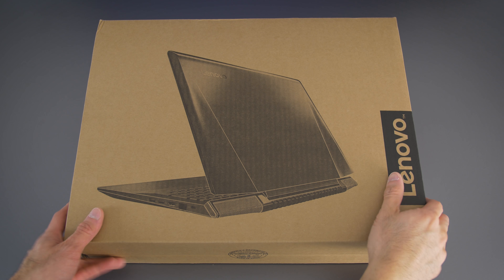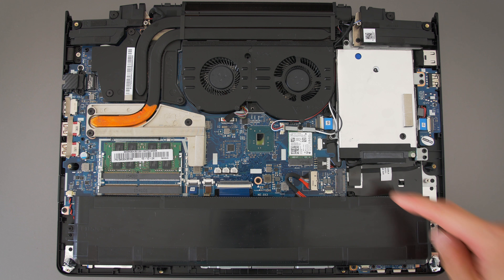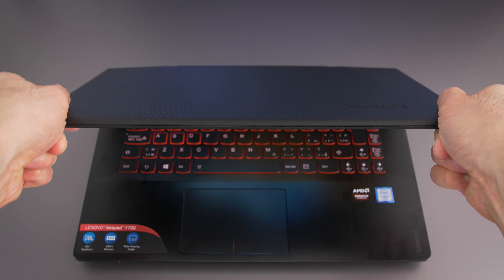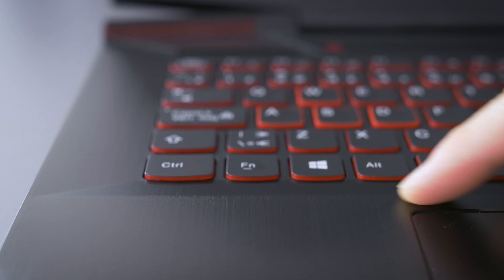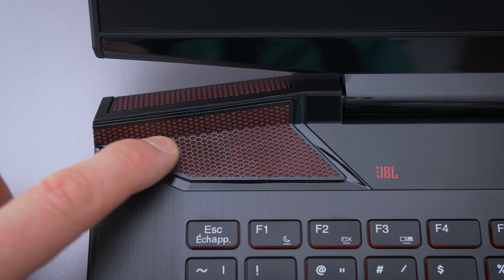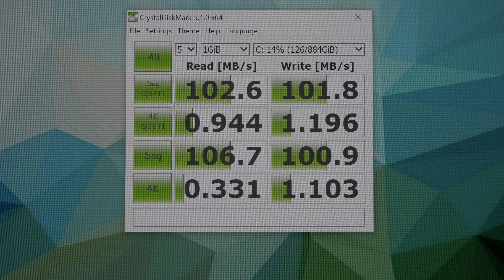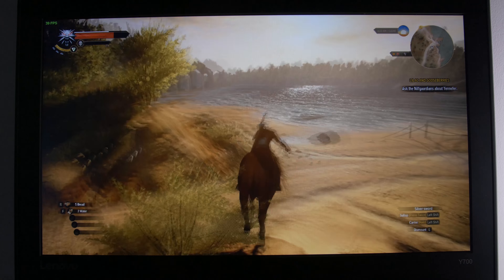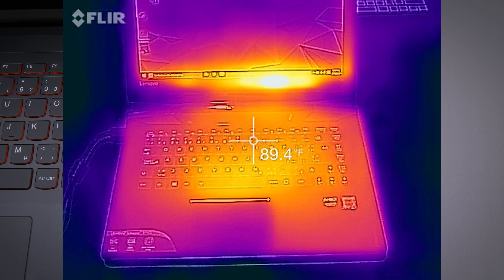Lenovo Y700 (14") Review - AMD M375 vs GTX960M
Radeon R9 M375 vs GTX960M. Is it worth buying the budget/cheapest 14" Lenovo Ideapad Y700?
A comprehensive review covering an unboxing, build quality, internal hardware, screen, keyboard, trackpad. With extensive video editing and gaming performance tests. The 15" and 17" Y700 have such similar performance to many of the laptops I've reviewed on this channel so I decided to do the 14" one first.

Which is the best Y700 screen size? Watch this video to find out! =)

Intro: Robotaki - Raton Laveur
Background: FILI - Smooth Rides